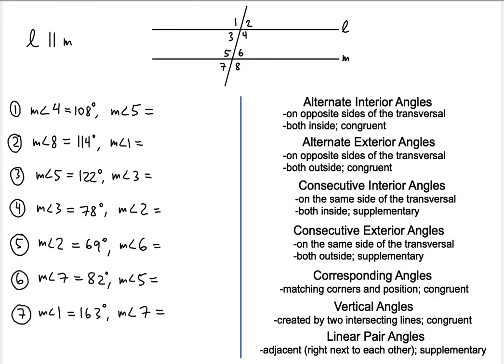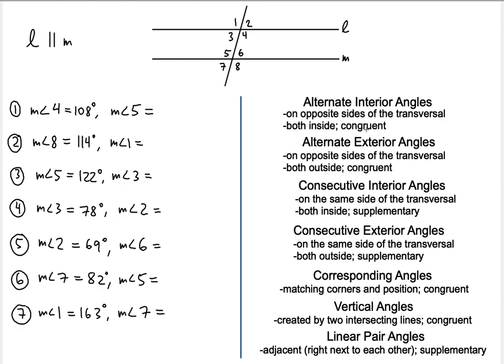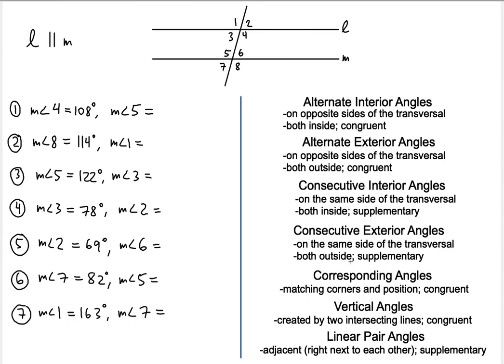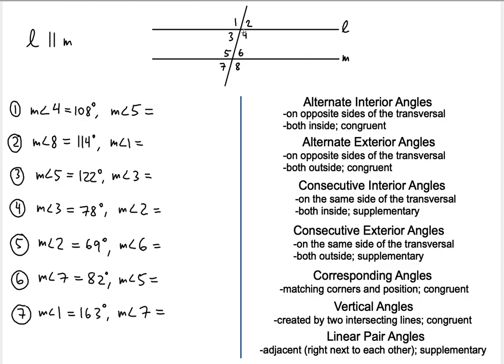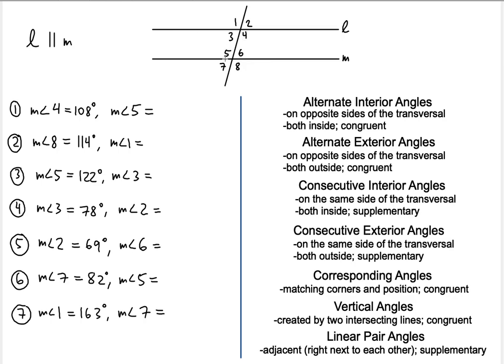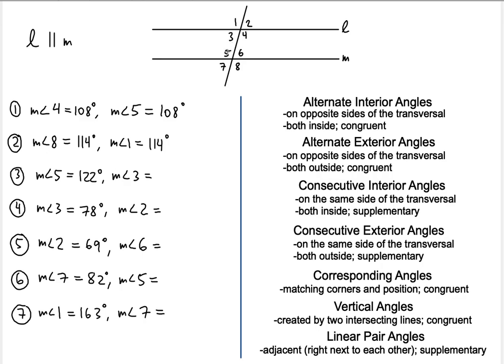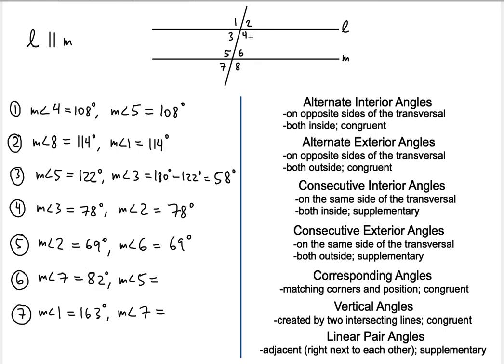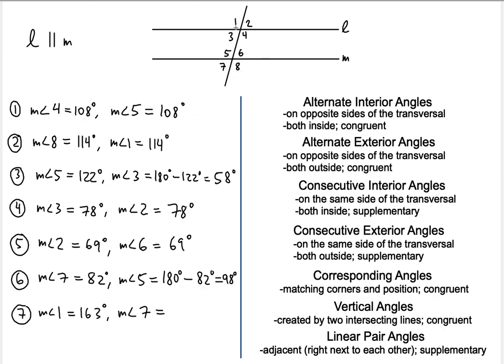💠 ANGLES Parallel Lines and Transversals Geometry problem ! ! ! ! !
In this video you will learn how to identify angle relationships when a Transversal cuts Two Parallel lines.

Find the second angle measures given a known angle measure by using one of the known Theorems provided below.